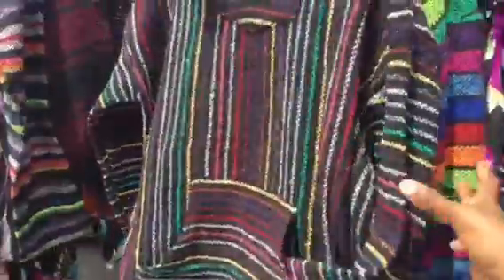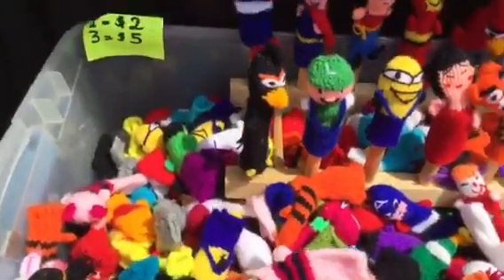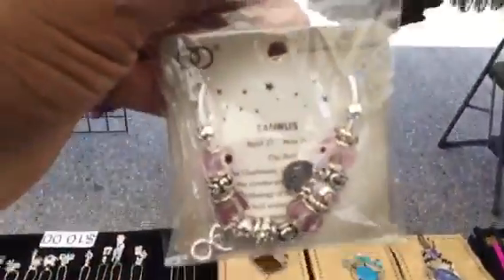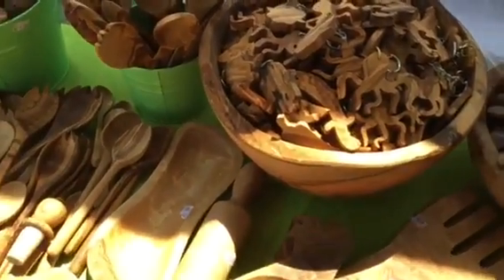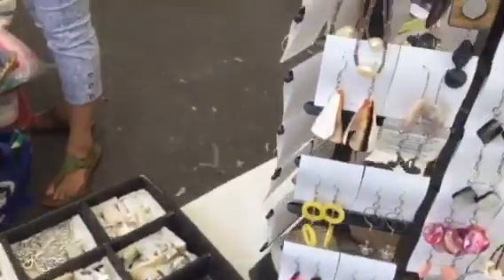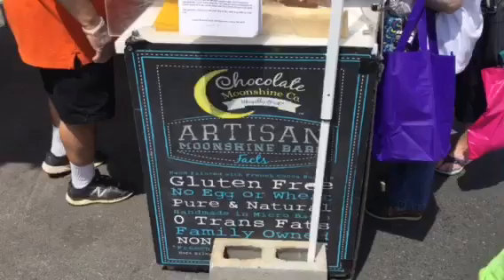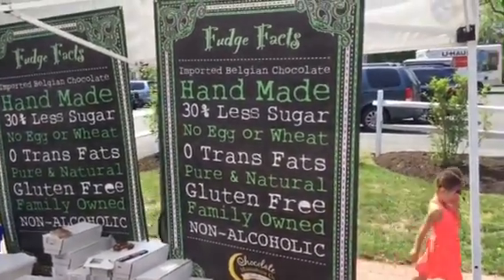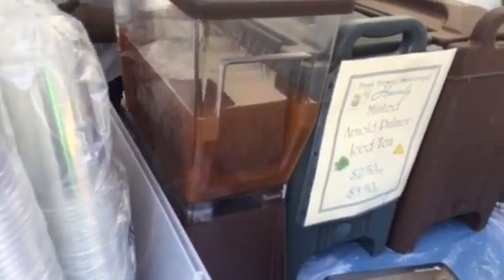Laurel Main Street Festival Part 2 (bignecklace.us, chocolate moonshine co. & more)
Thanks for coming with me to check out the wonderful booths and vendors at the Laurel main St., festival.    I had an awesome time there and I hope you enjoyed watching.

 I hope this was a great weekend for you and if your mom that you had an awesome Mother’s Day !   Thank you for taking the time to watch because you could be doing anything else with your time and have an awesome week on purpose !

MrsBlackGold